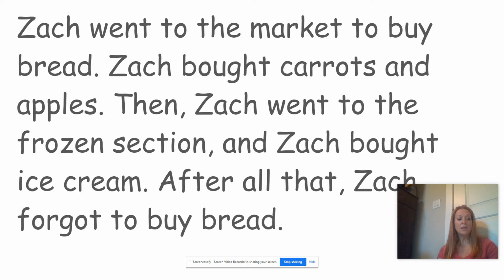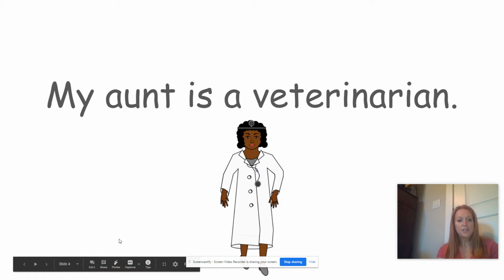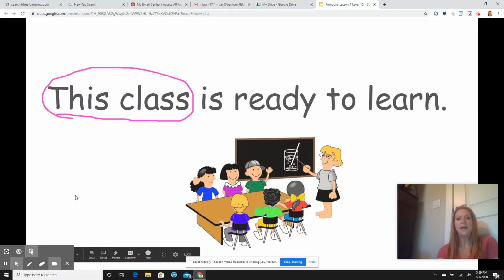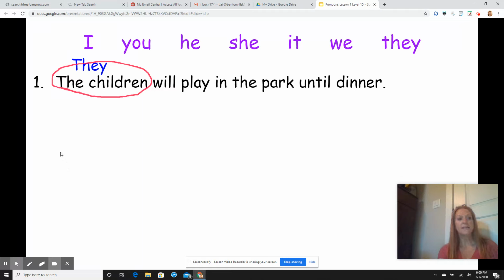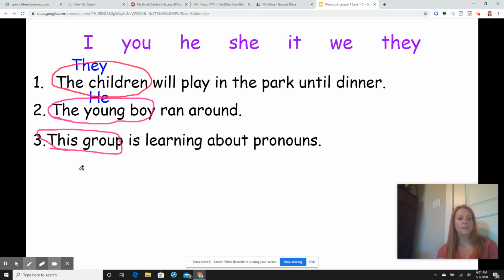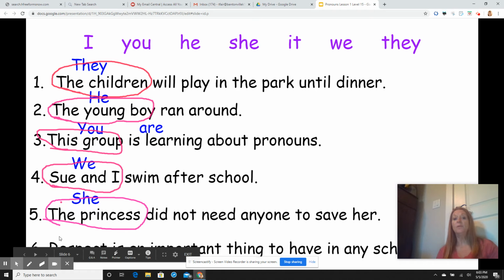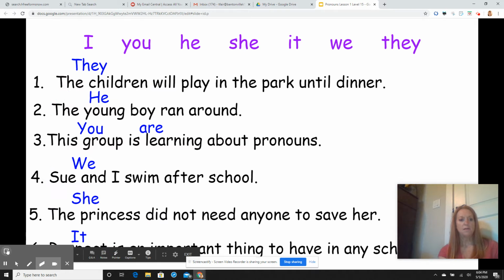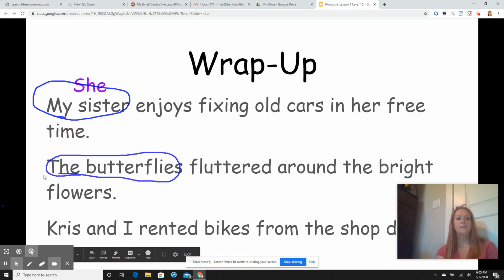Untitled: May 5, 2020 6:06 PM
Subject Pronouns Lesson